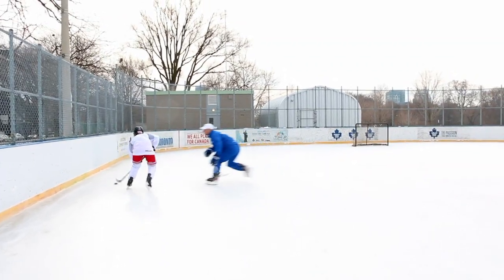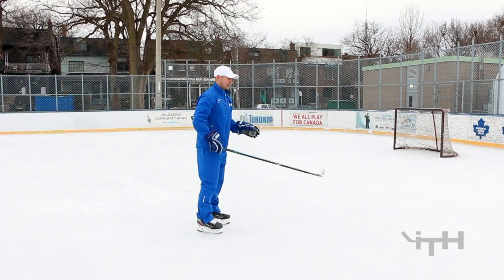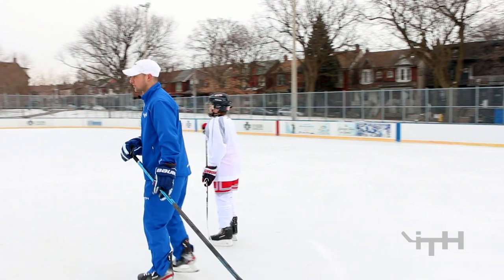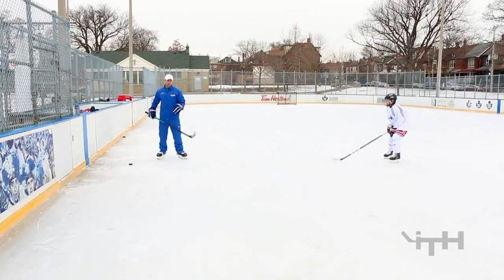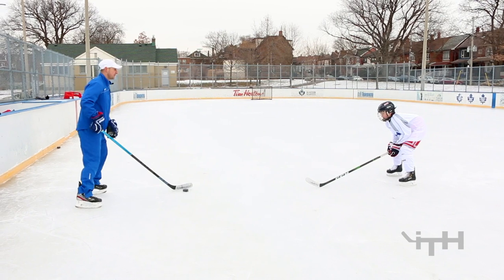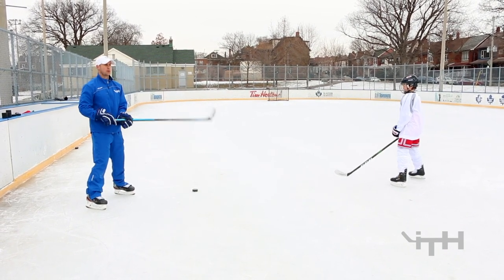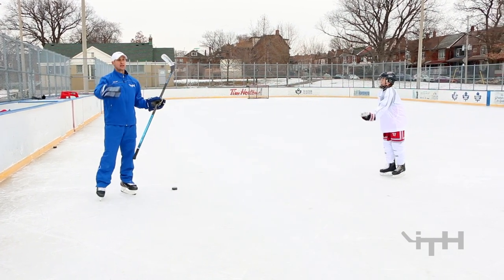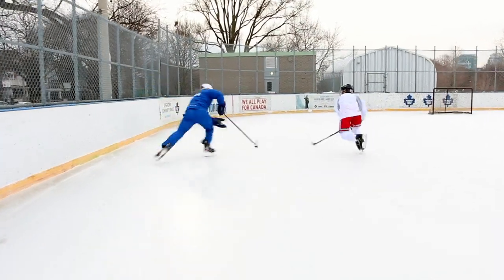BEST WAYS TO ENTER INTO THE OTHER TEAM’S ZONE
When we enter into the offensive zone first and foremost we need speed. Take more strides than you’d regularly do so we aren’t at risk of turning over the puck right at the blue line where most turnovers occur. Watch this enter video today at iTrainHockey.com

The best hockey training videos in the world, all in one place. Start streaming at iTrain Hockey with your 7-day promotional offer, then only $12.99/ month or $99.99/ year! 7500+ members from over 40 countries turn to iTrain Hockey for a complete education in their overall game. New videos added weekly! Ever-growing 250+ video library. Join today!

Train with one of the world’s best hockey trainers:
• Skating, stick handling, shooting, passing, offensive + defensive skills training, hockey knowledge, coach’s knowledge & much more.